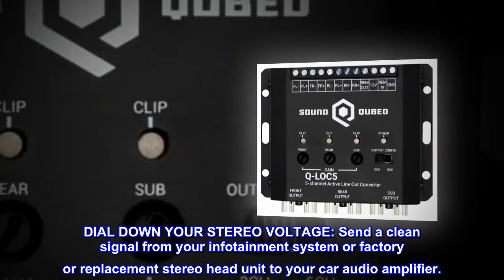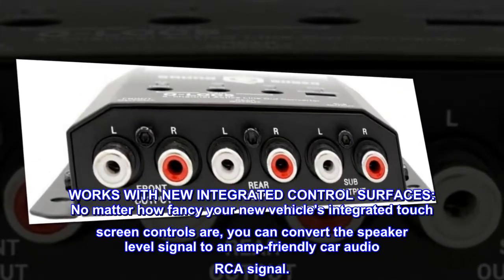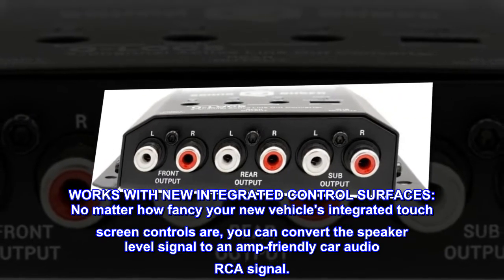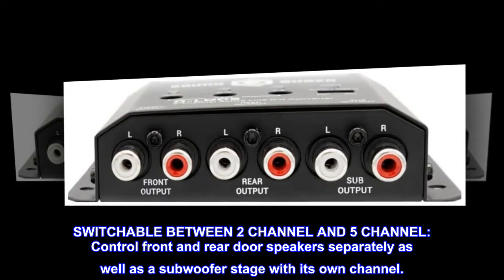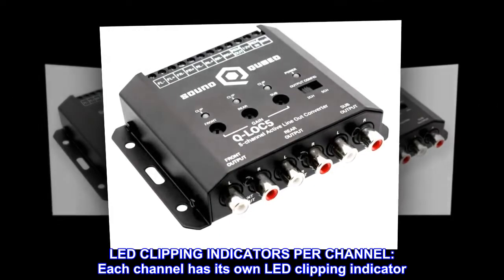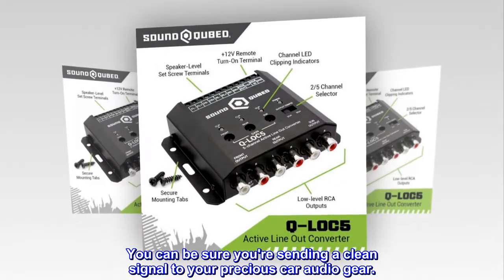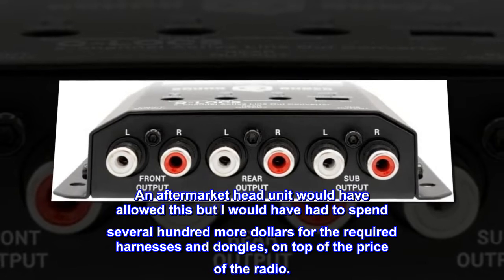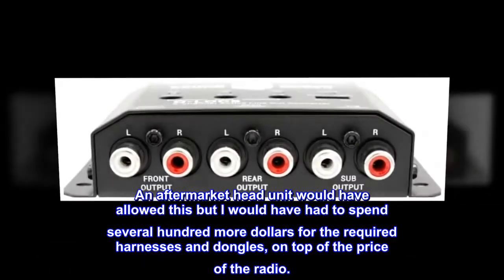SoundQubed Active 5-Channel Car Audio Line Out Convertor - High to Low Head Unit Signal Convertor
DIAL DOWN YOUR STEREO VOLTAGE: Send a clean signal from your infotainment system or factory or replacement stereo head unit to your car audio amplifier.
WORKS WITH NEW INTEGRATED CONTROL SURFACES: No matter how fancy your new vehicle's integrated touch screen controls are, you can convert the speaker level signal to an amp-friendly car audio RCA signal.
SWITCHABLE BETWEEN 2 CHANNEL AND 5 CHANNEL: Control front and rear door speakers separately as well as a subwoofer stage with its own channel.
LED CLIPPING INDICATORS PER CHANNEL: Each channel has its own LED clipping indicator. You can be sure you're sending a clean signal to your precious car audio gear.
Outstanding product
This line output converter works like a charm. I wanted to retain the factory radio, sync, Bluetooth, backup camera and steering wheel controls in my 2016 Focus ST. An aftermarket head unit would have allowed this but I would have had to spend several hundred more dollars for the required harnesses and dongles, on top of the price of the radio.